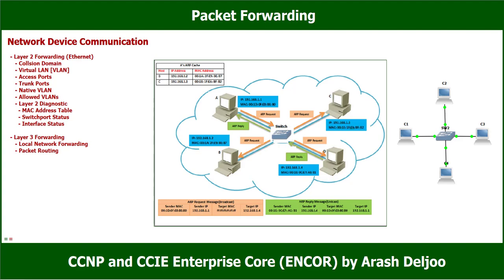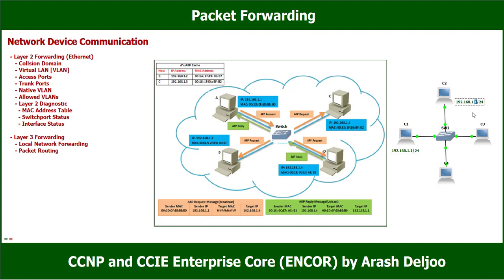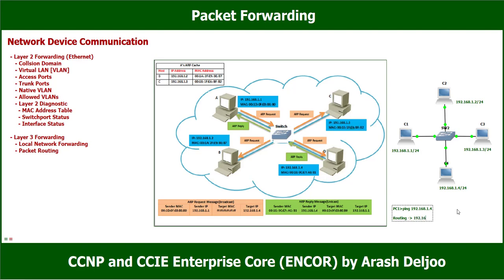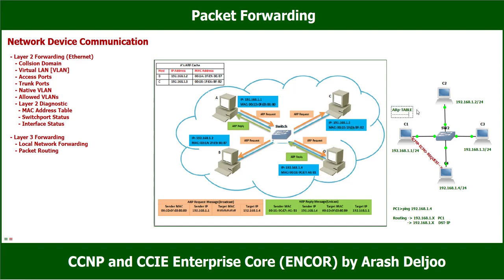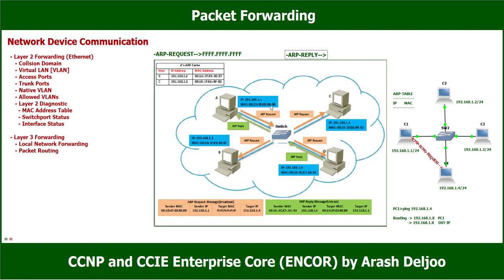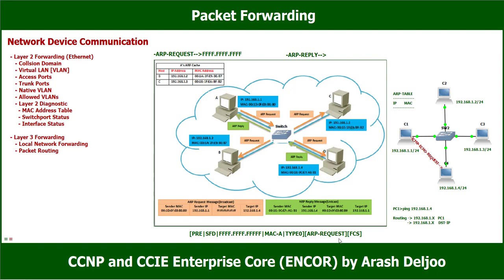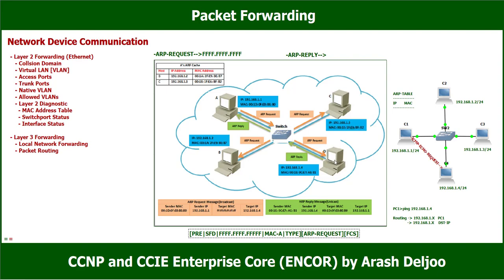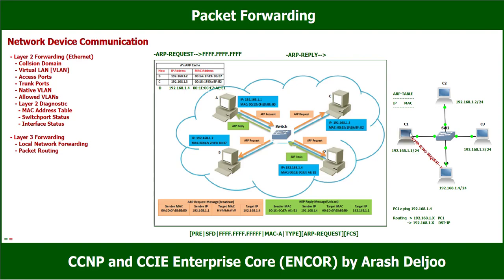4 ENCOR - Packet Forwarding , Network Device Communication (D) by ArashDeljoo - P1/7